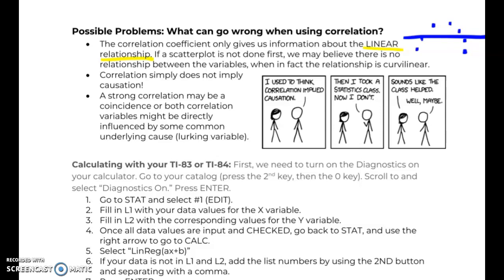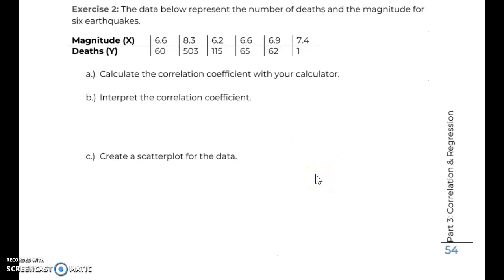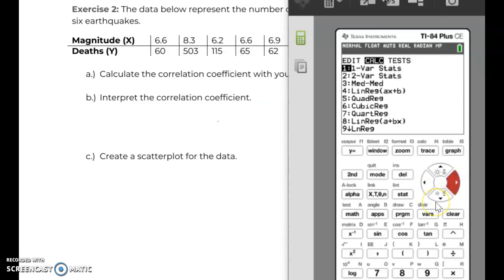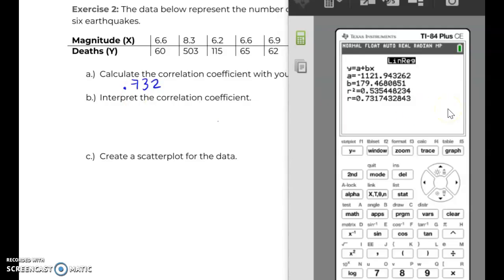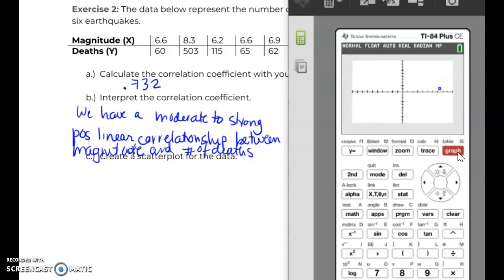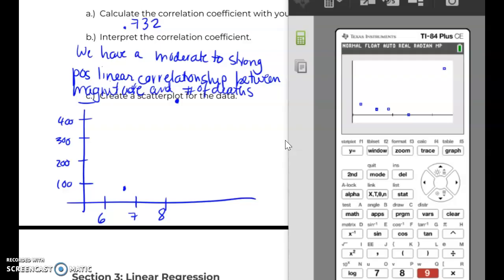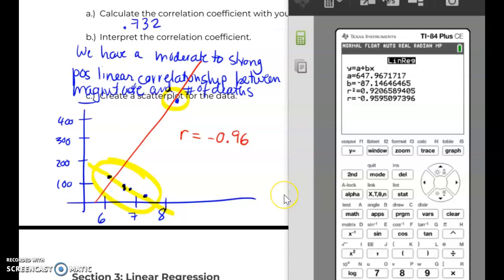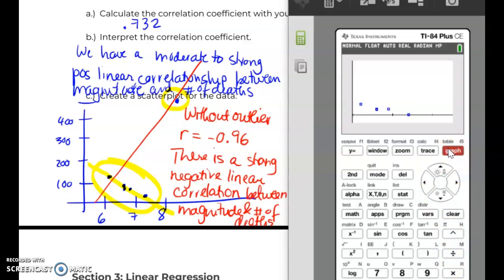More on correlation